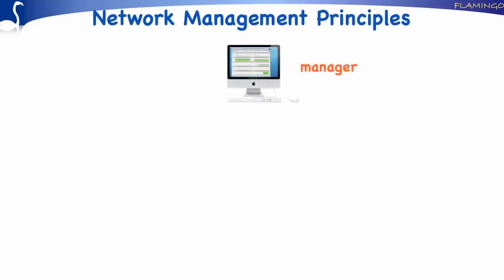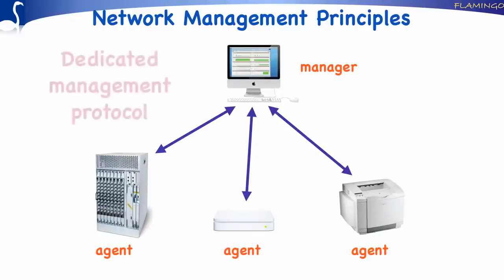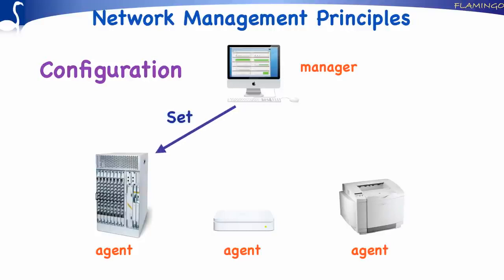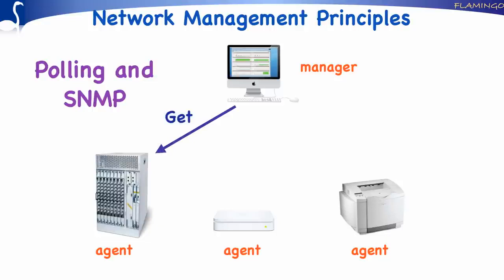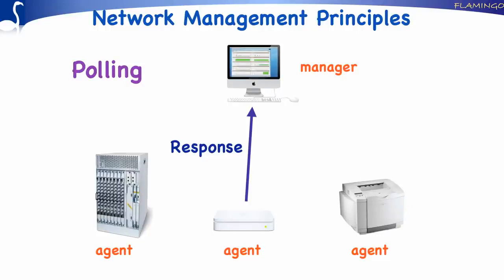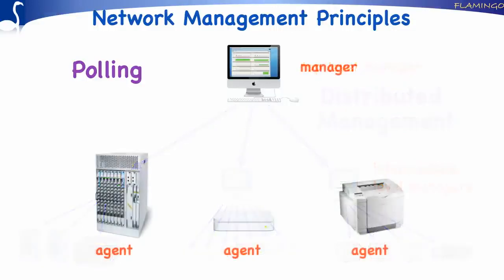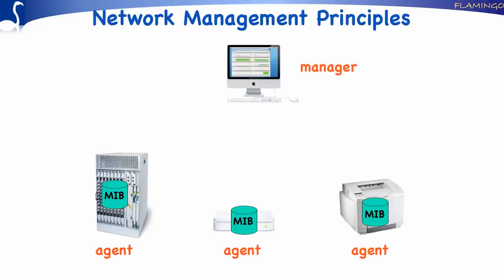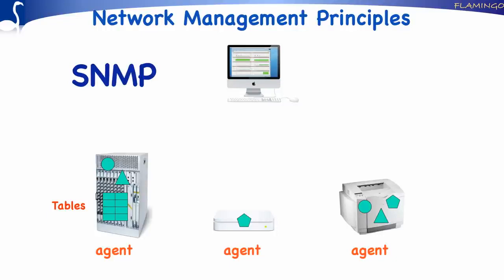Network Management Principles